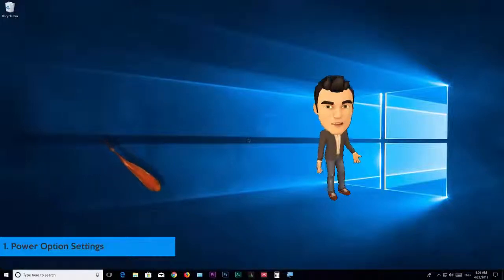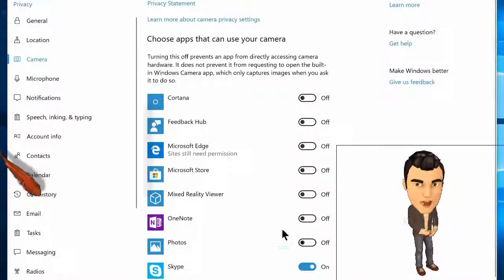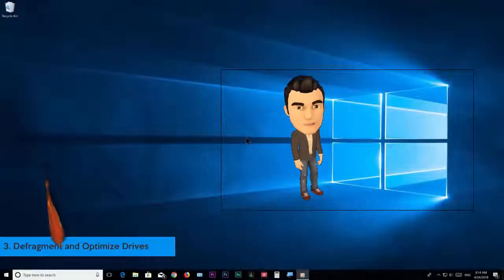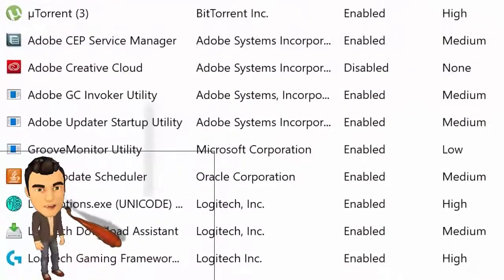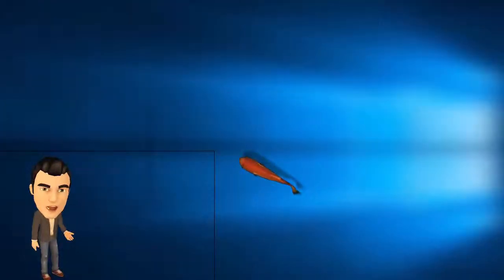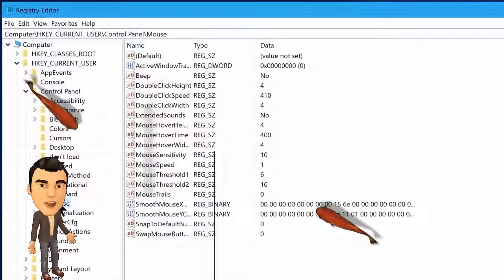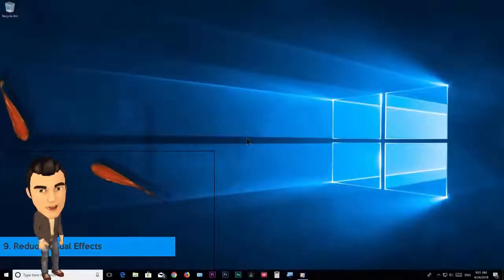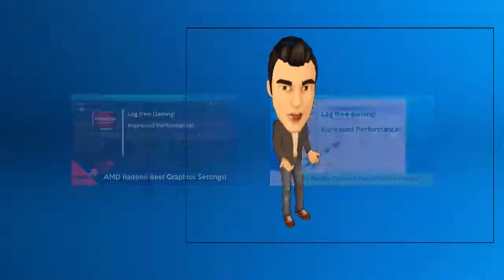How to Speed Up Your Windows 10 Performance! New 2018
How do I speed up my computer Windows 10?
How can I speed up my PC?
How does Windows 10 boot so fast?
How do you clean up your computer to make it run faster?
If you have your own tips for speeding up Windows 10, please don't hesitate to post your suggestions in the comment section below. Uninstall Crapware. Limit Startup Processes. Clean Up Your Disk. Add More RAM. Install an SSD Startup Drive. Check for Viruses and Spyware. Change Power Settings to Maximum Performance.

All the images and music shown on the channel belong to their respected owners.

Social Us